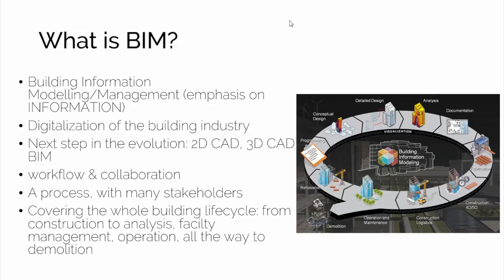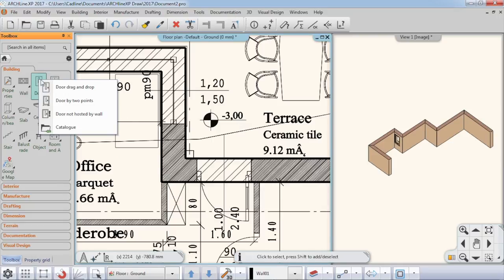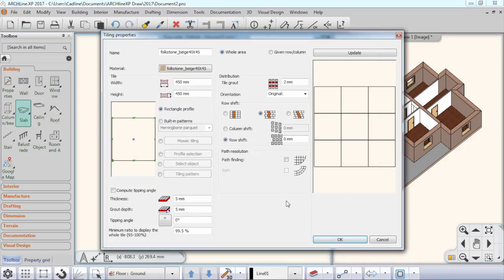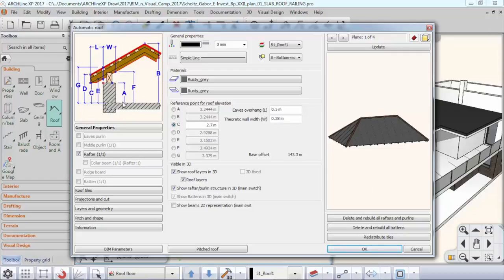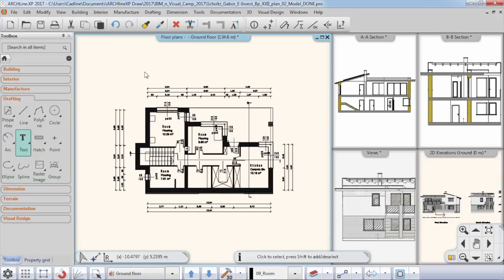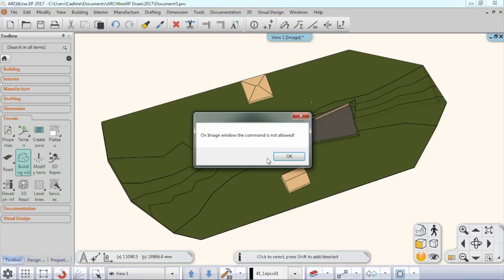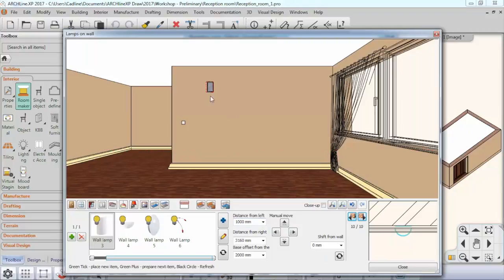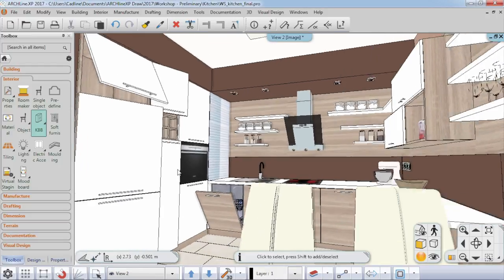빔앰비주얼캠프 2017중 아치라인 라이브 데모 영상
빔앰비주얼캠프 2017중 아치라인 라이브 데모 영상, 1년에  한번  개최되는 이벤트로 매년 업데이트된 정보를  확인 할 수 있습니다.
2017년 12월 12일에는 약 300분께서 참석해 주셨습니다.